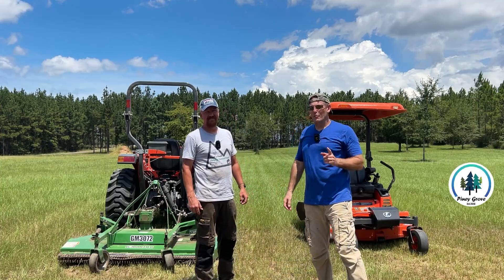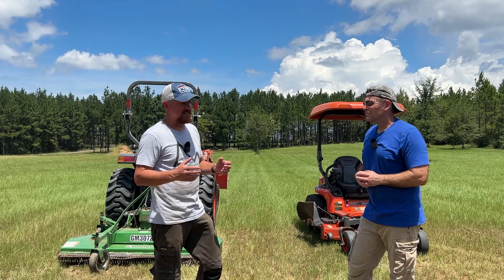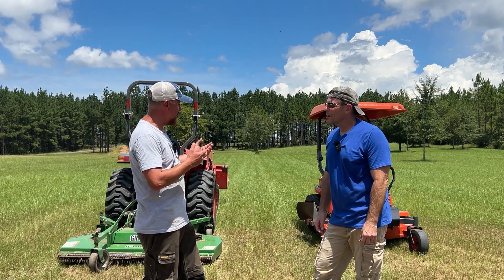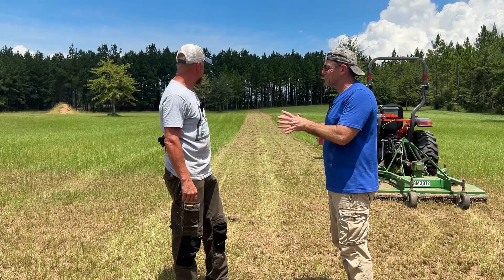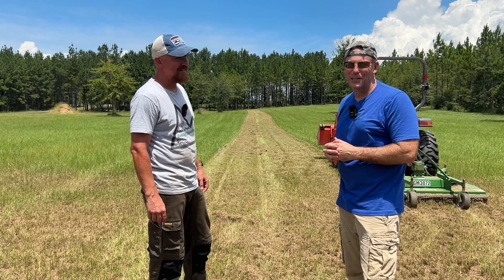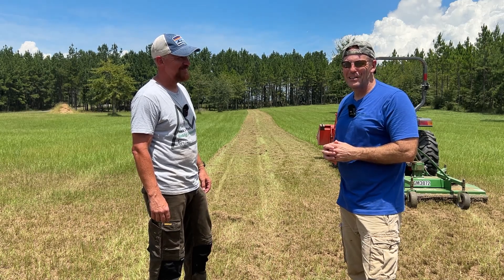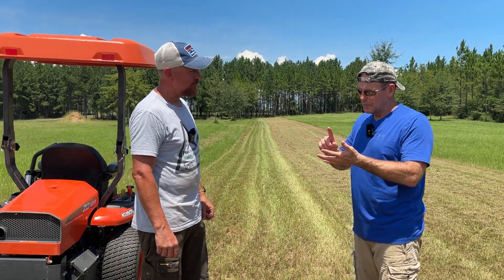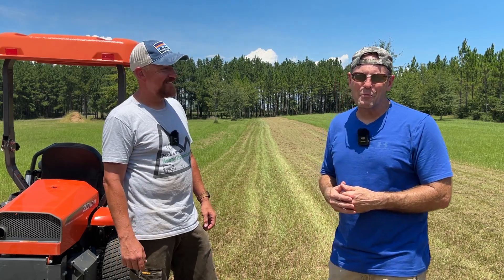What Is The BEST Mower for Large Acreage? Zero Turn or Compact Tractor?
Kubota ZD1011 Frontier GM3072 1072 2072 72" finish mower. E226

Blade Sharpener Guide
6’ Digging and Pry bar

Our Story:
journey!

Brad & Deb